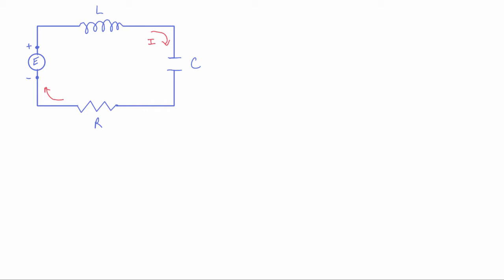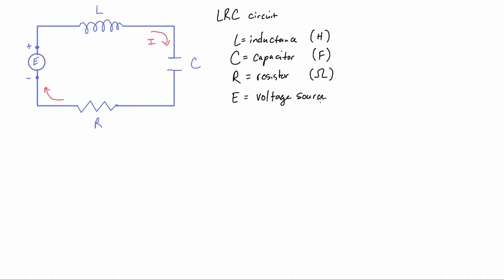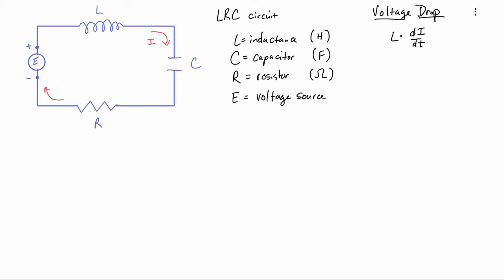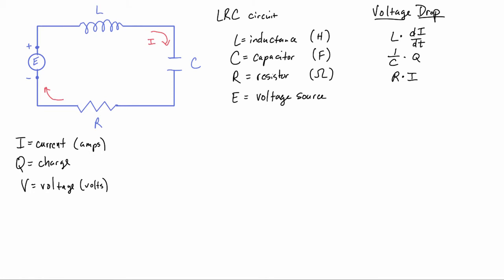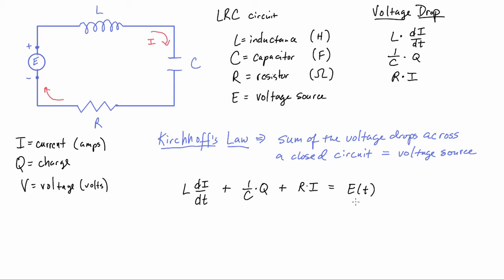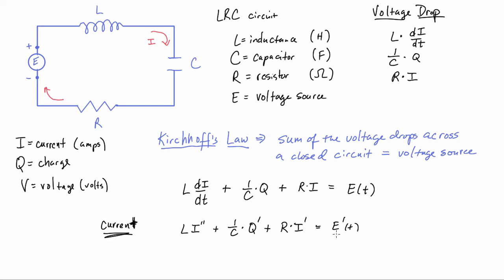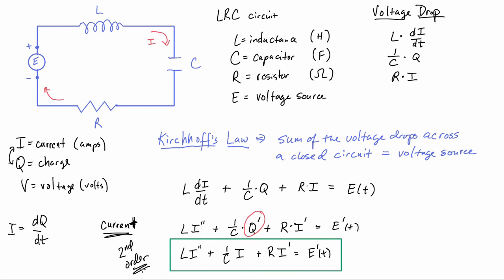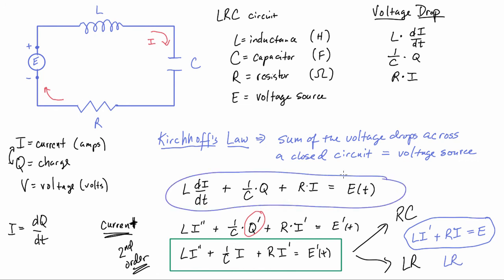11 Electrical Circuits 1